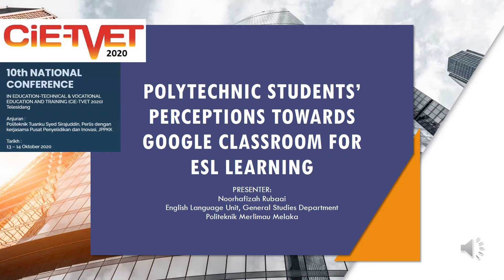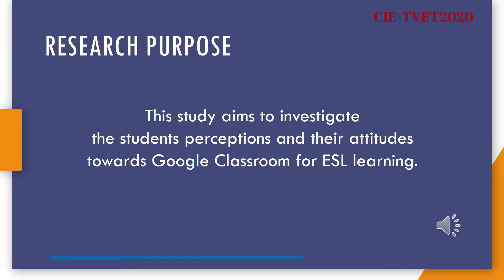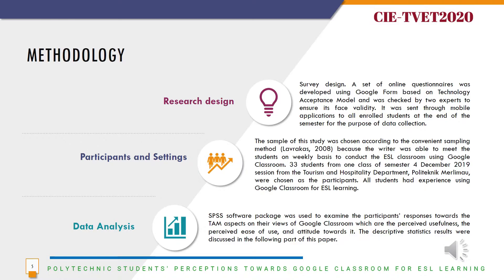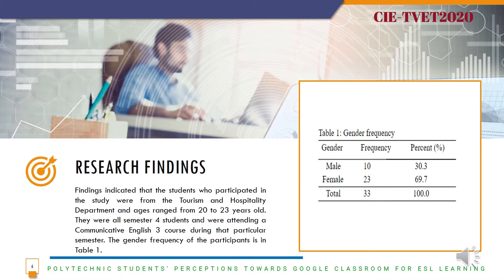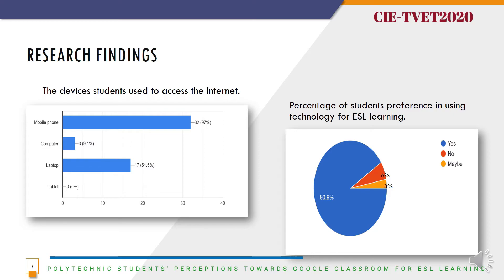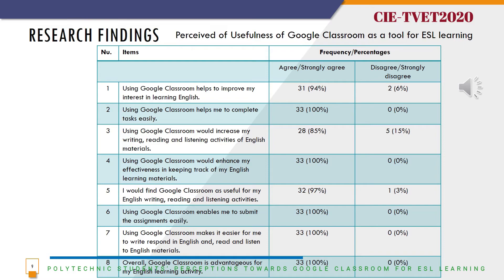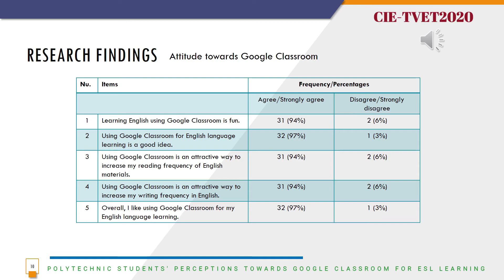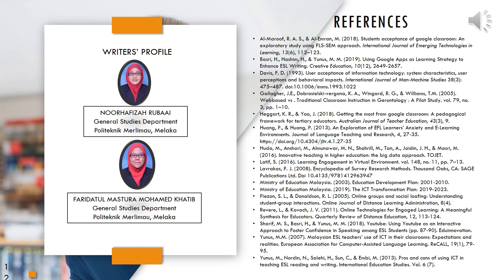CIE-TVET2020 | Polytechnic Students' Perceptions towards Google Classroom for ESL Learning.ID00165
CIE-TVET2020 | Polytechnic Students' Perceptions towards Google Classroom for ESL Learning.ID:00165
10th National Conference in Education-Technical & Vocational Education and Training 2020 Telesidang
Anjuran: Politeknik Tuanku Syed Sirajuddin, Perlis dengan kerjasama Pusat Penyelidikan dan Inovasi, JPPKK